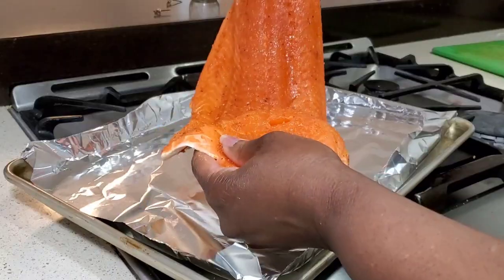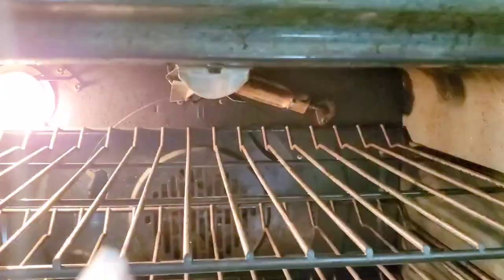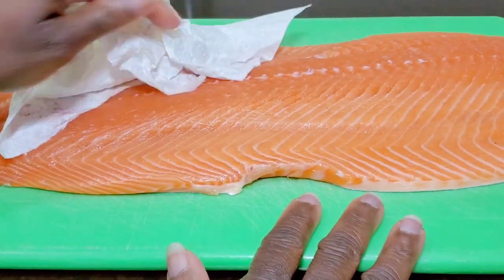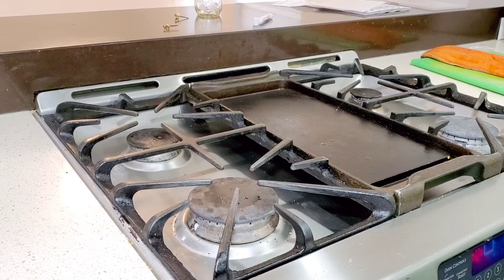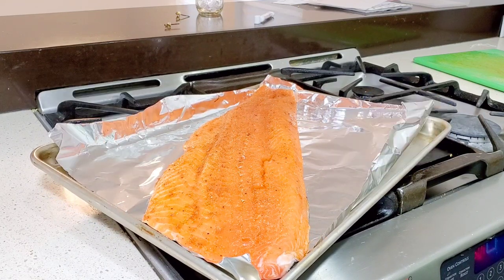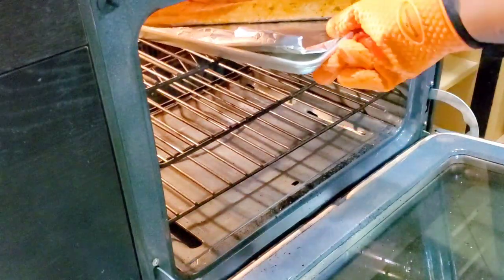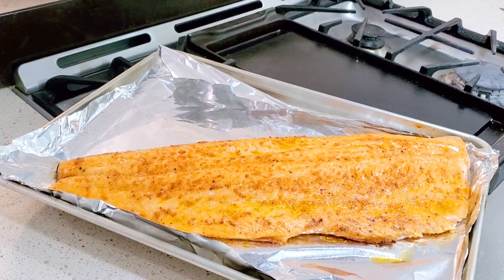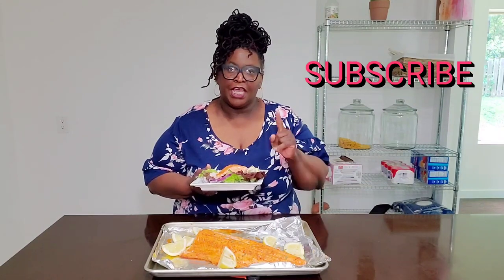CRISPY SKIN Oven Roasted Salmon Recipe! How to cook salmon in the oven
How to bake salmon in the oven. With this oven baked salmon recipe you will see how I make oven roasted salmon with crispy skin. If you want to learn how to cook salmon in the oven, you're in the right place!

Here's the recipe for roasted salmon with crispy skin

1 salmon filet about 3 pounds
2 teaspoons of kosher salt
1 teaspoon of lemon pepper
1 teaspoon of garlic powder
2 teaspoons of paprika
lemon and parsley to serve

Preheat your oven to 450 degrees Fahrenheit. Season the salmon on both sides and coat with 1 tablespoon of oil.

Roast the salmon for 7 minutes then put the salmon under the broiler for about 2 minutes. Adjust the salmon cooking time depending on how well cooked you like your salmon.